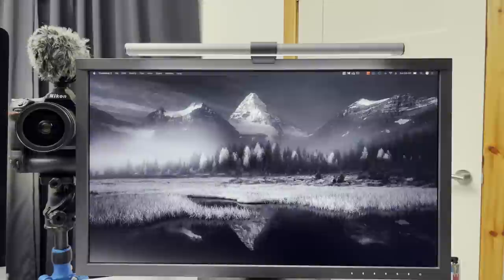Why I bought a Tamron 150-600 for landscape photography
READ THIS: I very rarely do product reviews, but when I use something that I truly believe in I will recommend it to people who may be looking for similar solutions. This is the case with the BenQ Screenbar that I have been using for the past 3 months,

The Kase magnetic filter system I have reviewed before and have bought the 95mm version for the new Tamron 150-600 lens with its 95mm filter ring.

⬇️⬇️⬇️ Feel free to read this ⬇️⬇️⬇️

// MY WORK \\

// FOLLOW ME \\